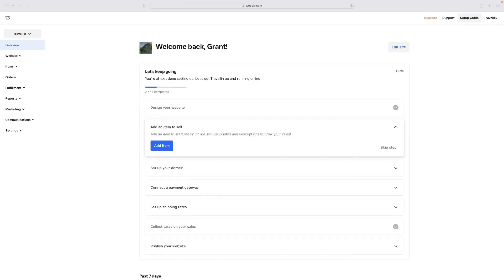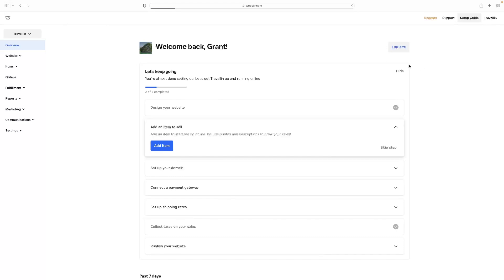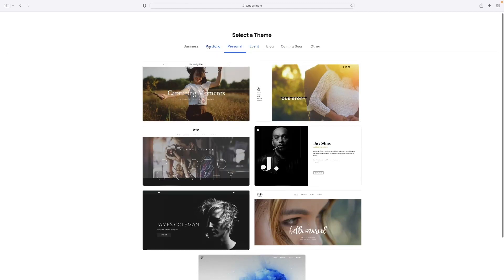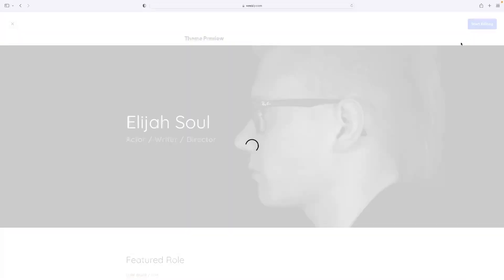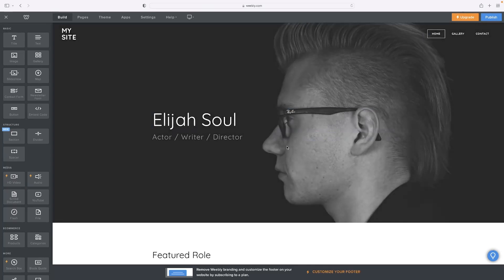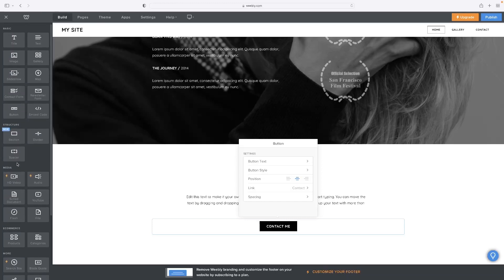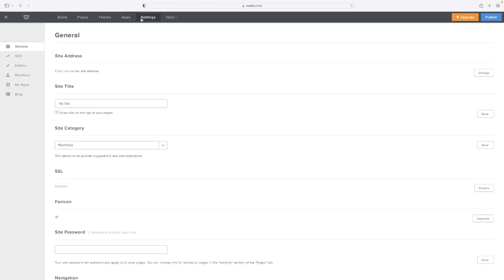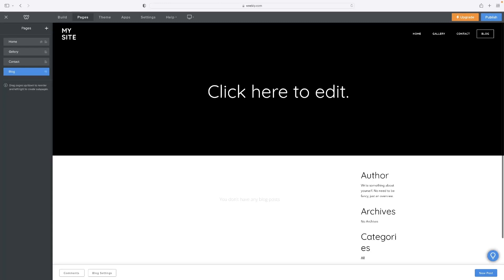How To Make A Portfolio On Weebly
In this video, we'll show you how to make a portfolio on Weebly, an easy online platform to create and share your online projects.

Weebly is a great way to start your online career, and this video will help you make the most of it! Weebly makes it easy to create a professional portfolio that will help you grab attention from employers, and this video will show you how to do it!